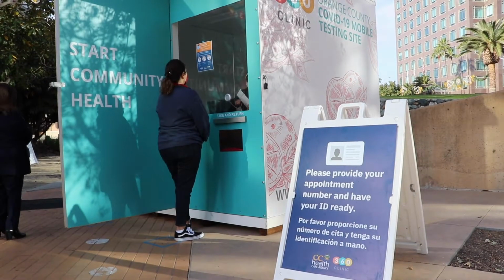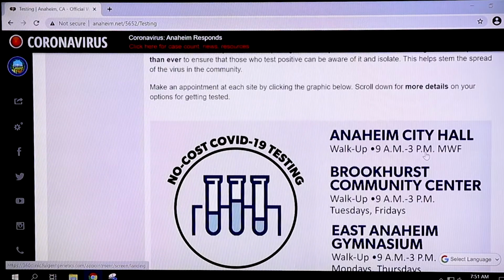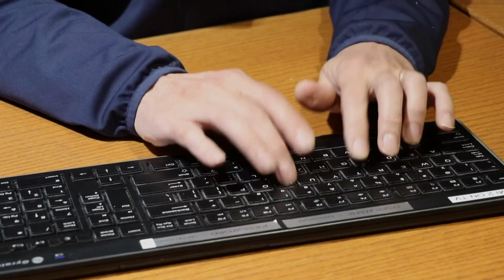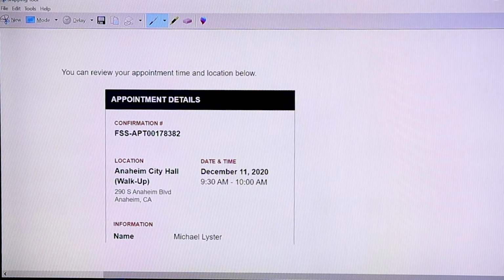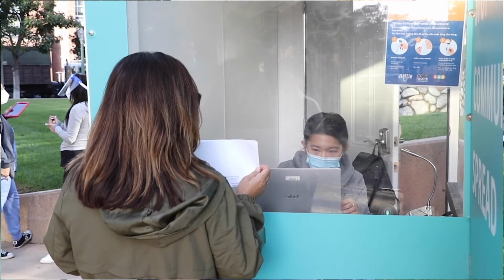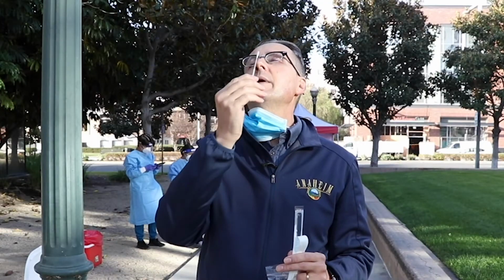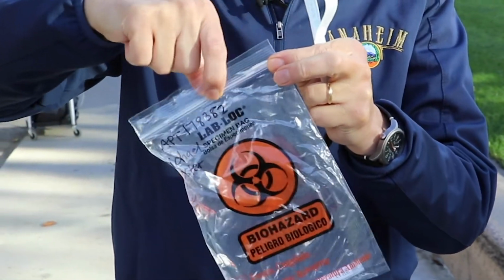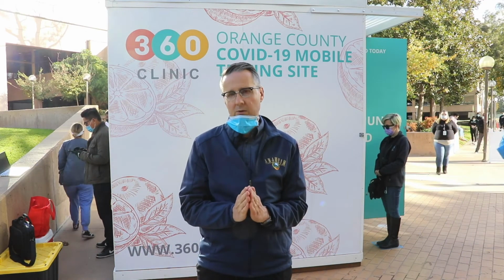Testing update 12 11 20